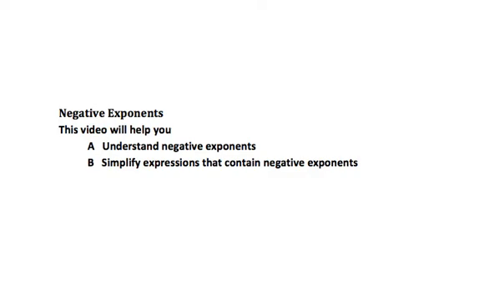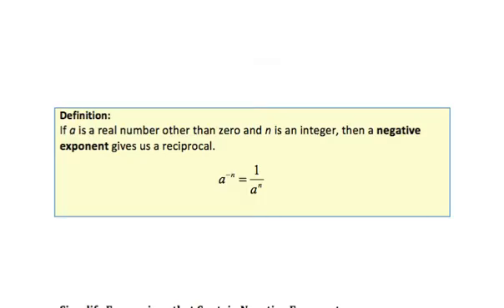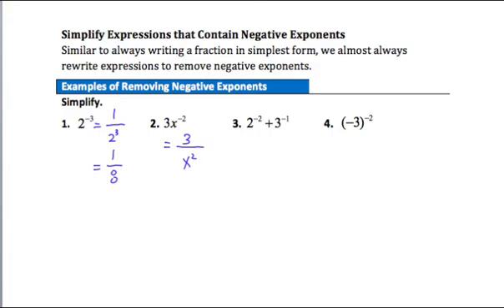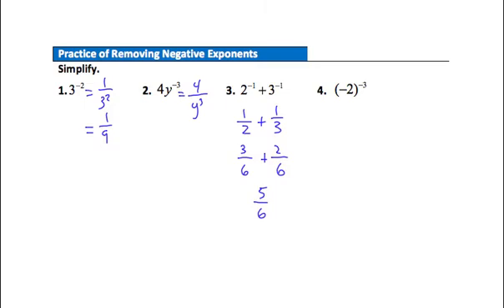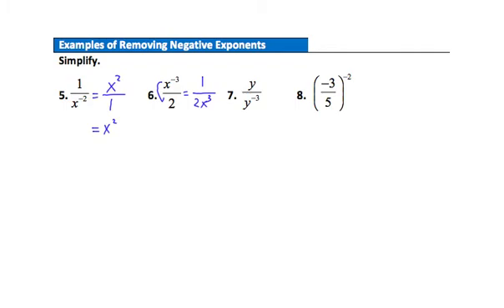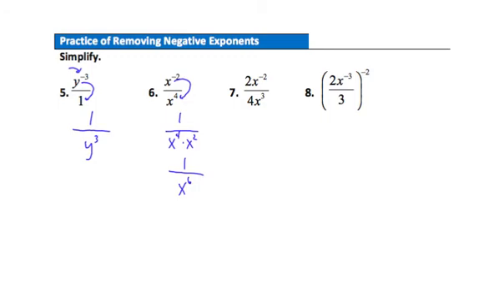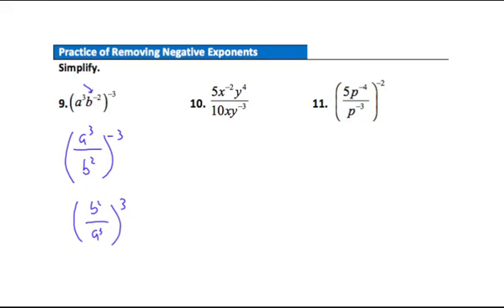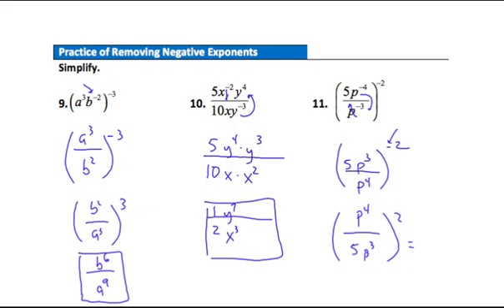Negative Exponents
Learn to understand and simplify negative exponents in an expression.